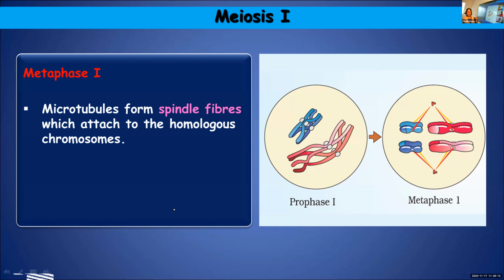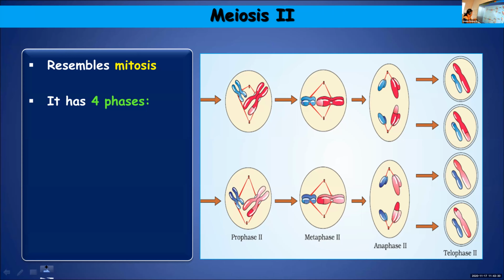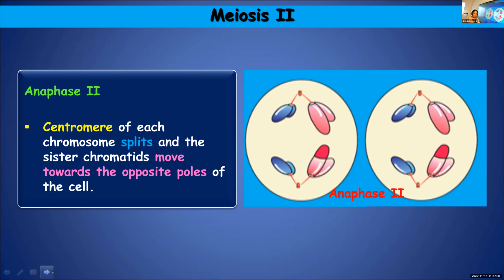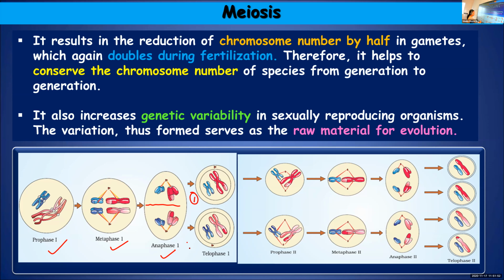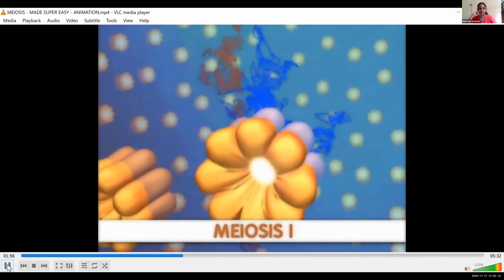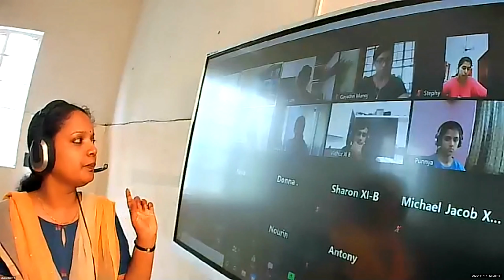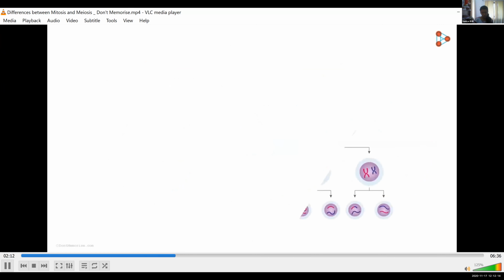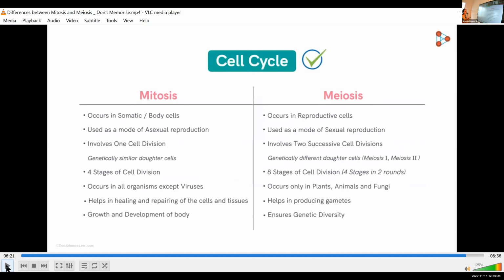Dr.Raju Davis International School | CLASS 11 BIOLOGY | 17-11-2020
CLASS 11 BIOLOGY MEIOSIS